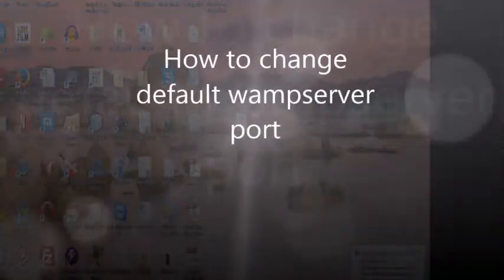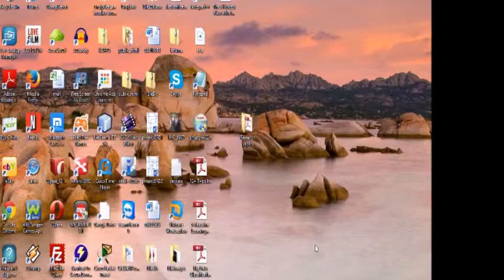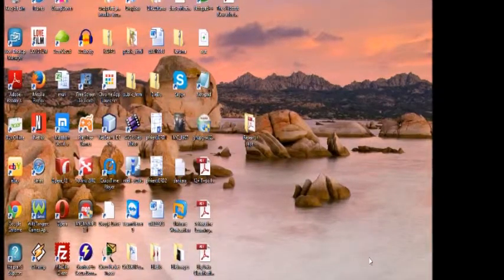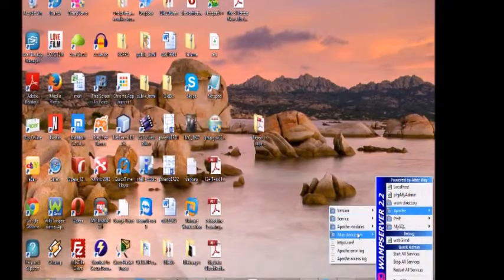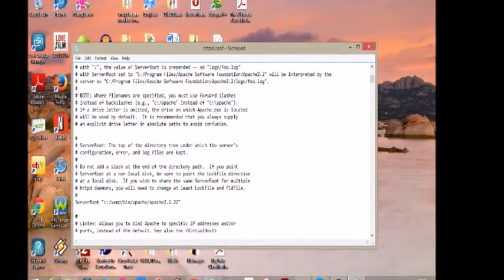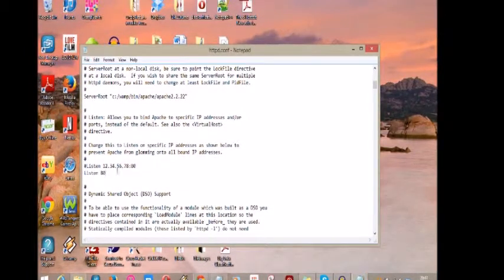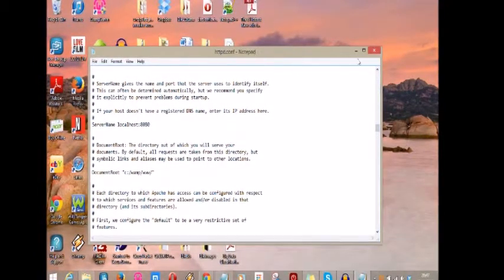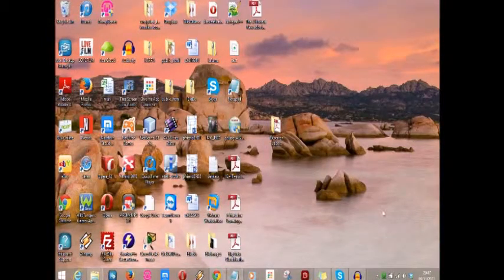How to change Apache wampserver port on windows operating system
This video described how to change the default port 80 of apache wamserver on windows platform that cuases the wamserver to stuck at amber. There are many ways of fixing the problem but this is the easiest in my opinion. After chnging the port locahost/yourwebfolder becomes localhost:8080/yourwebfoder.